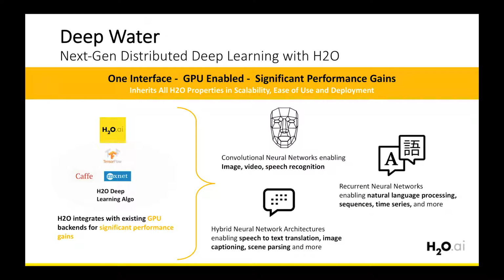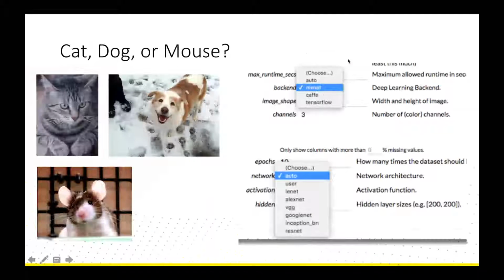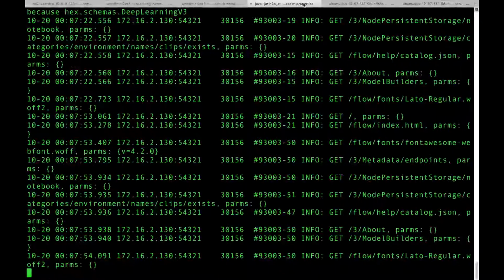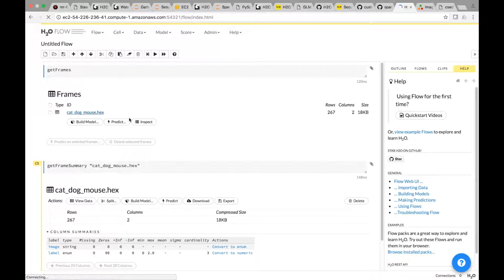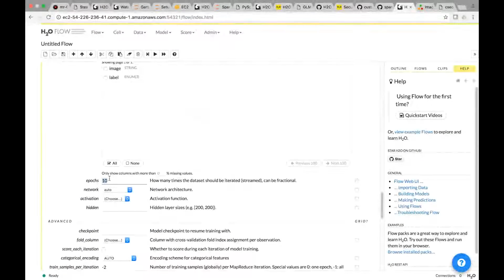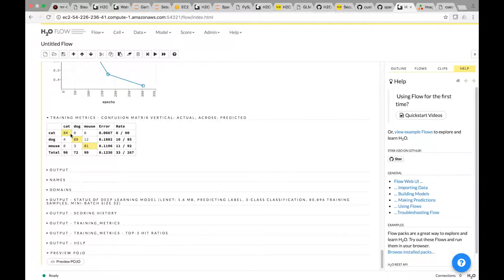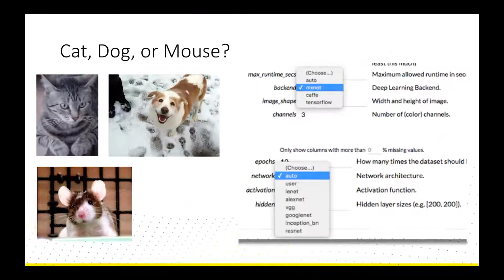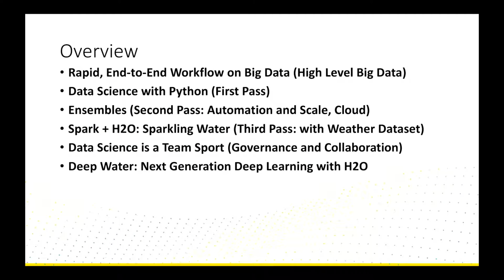DeepWater demo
Deep water demo trimmed from entire end-to-end demo by Wen Powered by the open source machine learning software H2O.ai. Contributors welcome